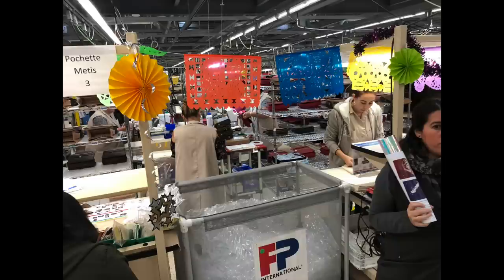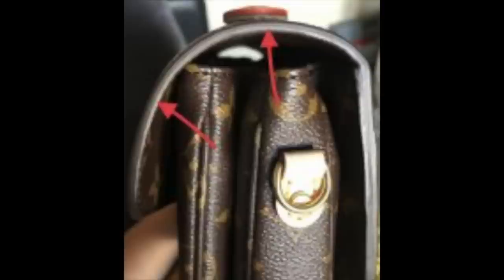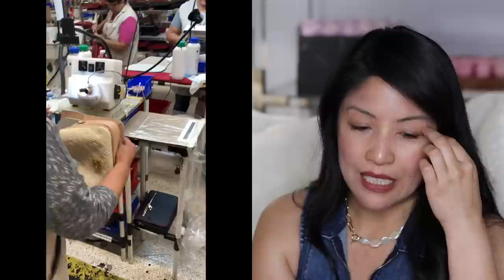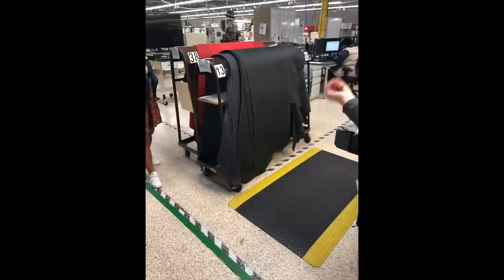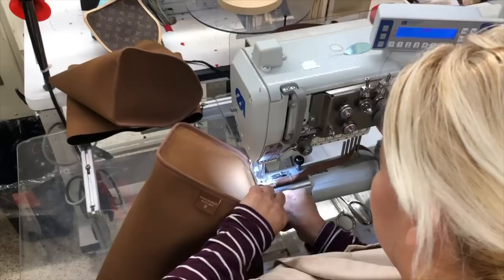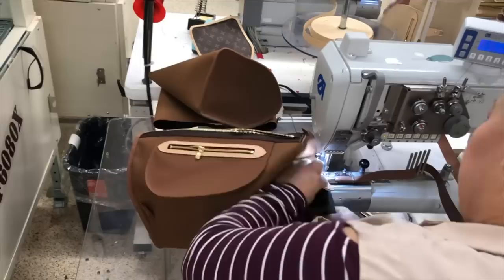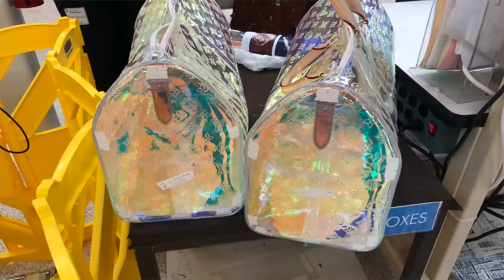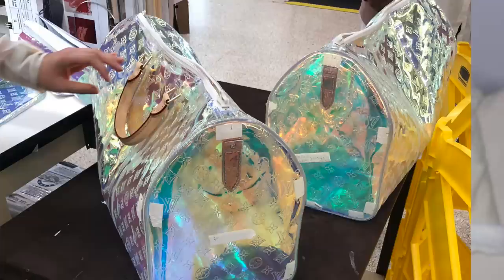LOUIS VUITTON FACTORY YOU WON'T SEE THIS ANYWHERE!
Hi Friends, as a Vuitton Employee, we were able to take a factory tour, but I had deleted those photos long ago.  I was able to get my hands on a few videos and photos of the behind the scenes look of the Louis Vuitton Factory in San Dimas, California.

Please shop pre-loved through my links!  Thank you so much Friends!  xoxo

CHAPTERS:
00:00 INTRO
00:50 INDUCTION WEEK TRAINING FOR ASSOCIATES
01:40 HAND MADE, HAND SEWN
02:00 LOUIS VUITTON FACTORY
04:15 LOUIS VUITTON POCHETTE METIS ASSEMBLY
06:58 MATERIAL CUTTING
09:00 LOUIS VUITTON SPEEDY SEWING
11:36 LOUIS VUITTON IRREDESCENT KEEPALL VIRGIL
13:40 DO NOT DO THIS

SHOPPING LINKS:
@Rose Forever New York

My recommended sites to purchase pre-loved items and brands I've partnered with.

Rose Forever: $2 From every bouquet goes to the Breast Cancer Research Foundation

MLFONG

Amazon recommendations: